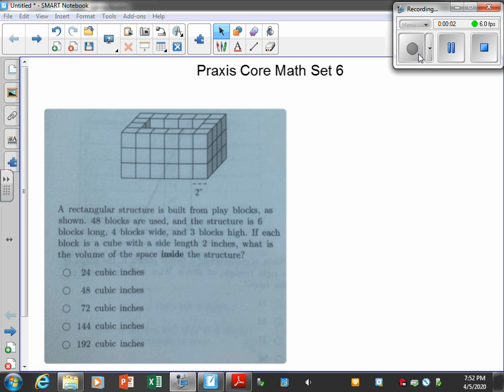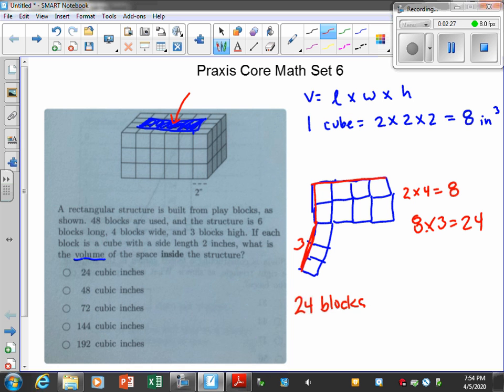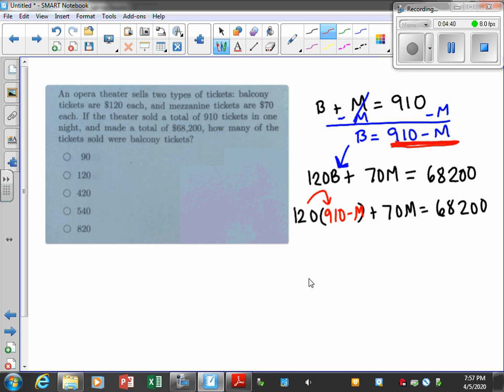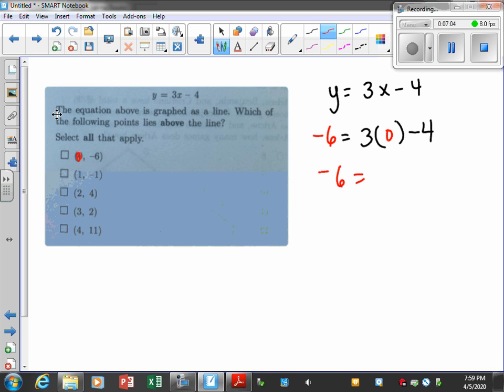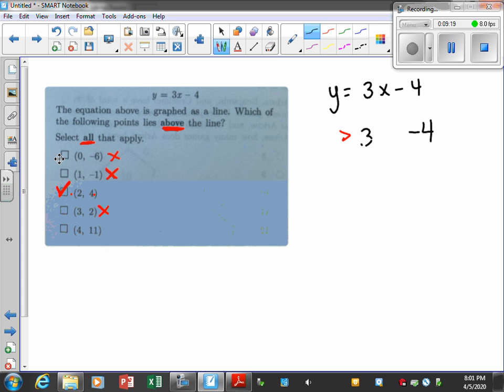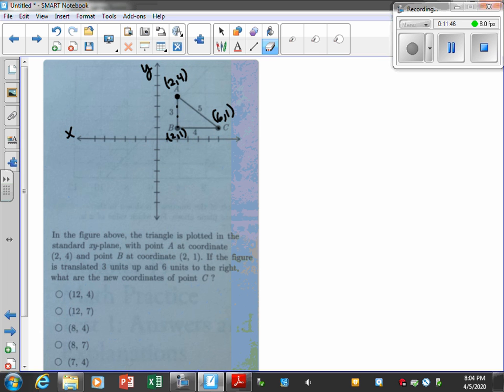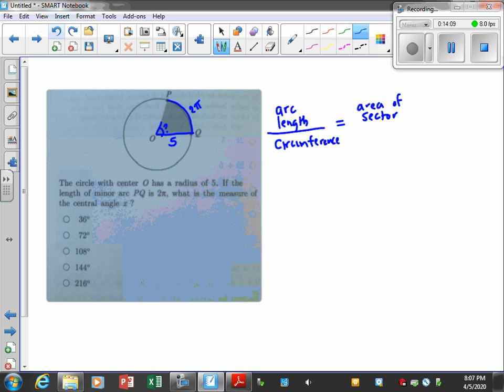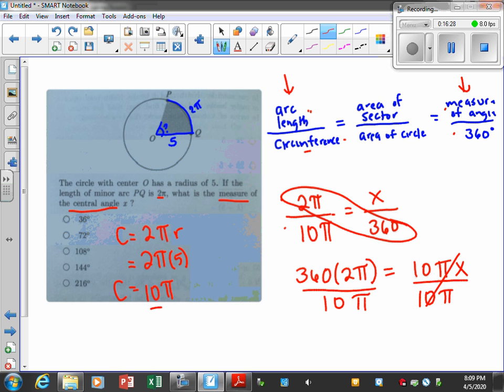Praxis Core Math Set 6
Praxis Core Math